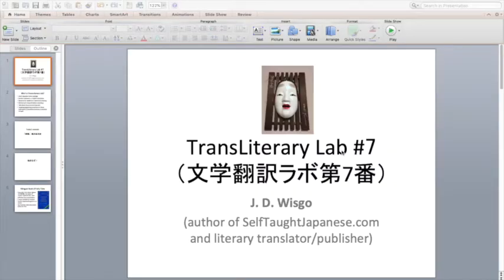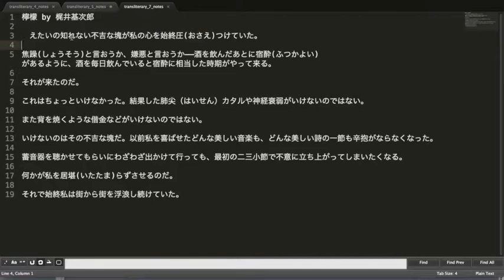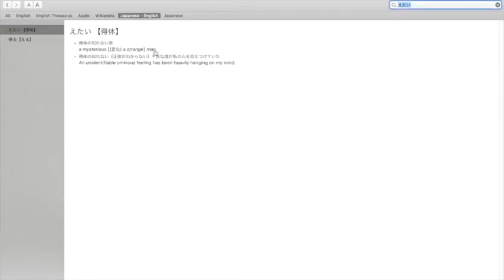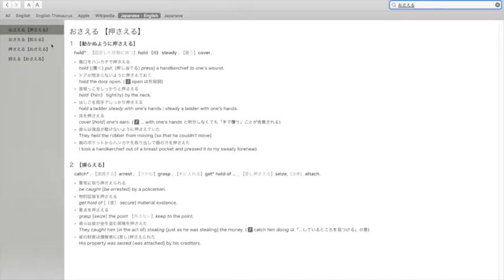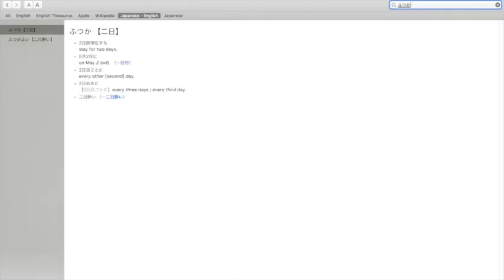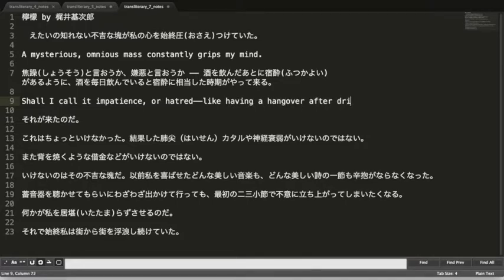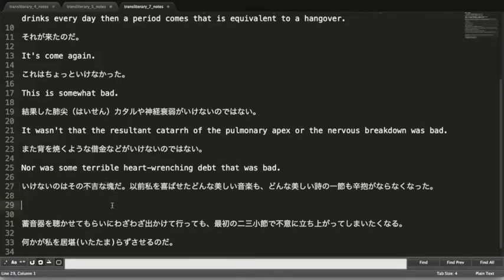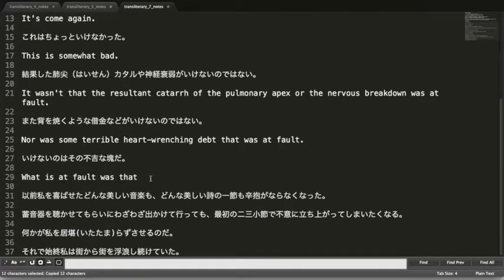TransLiterary Lab #7: live analysis and translation of Japanese literary excerpts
TransLiterary Lab #7 (文学翻訳ラボ）

*** Live analysis and translation of Japanese literary excerpts ***

Today's excerpt: 檸檬 ("Lemon") from 梶井基次郎 (Motojiro Kajii)

=== Other Links ===

Classic Japanese Fairy Tales [Volumes 1 + 2]: Mimei Ogawa: The Father of Modern Japanese Fairy Tales